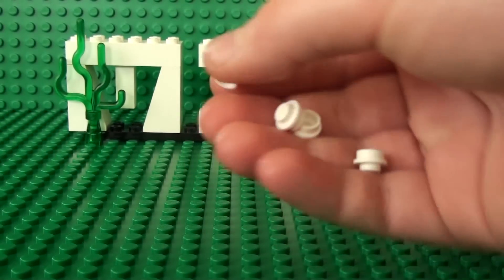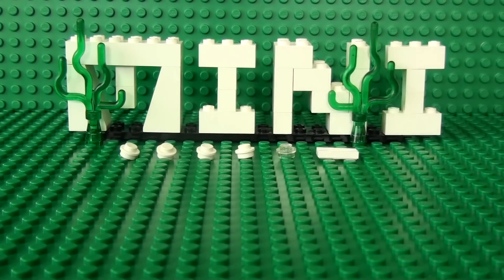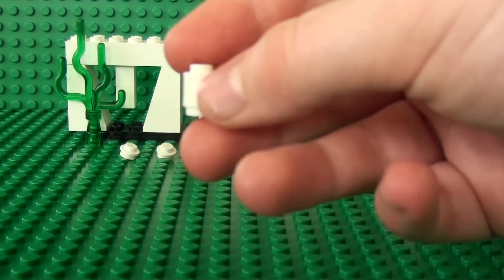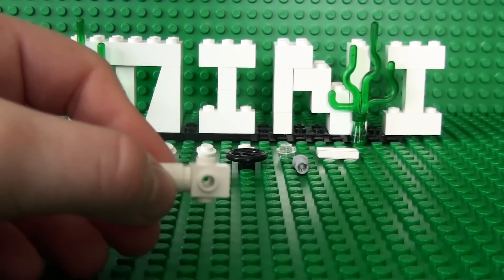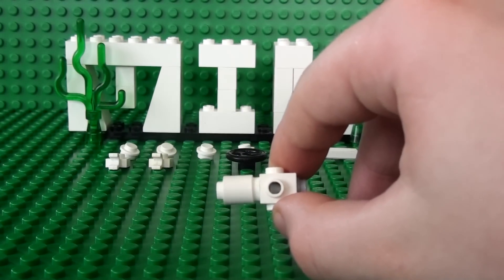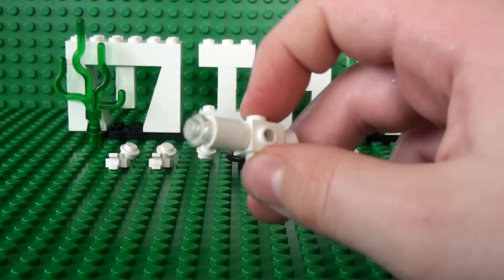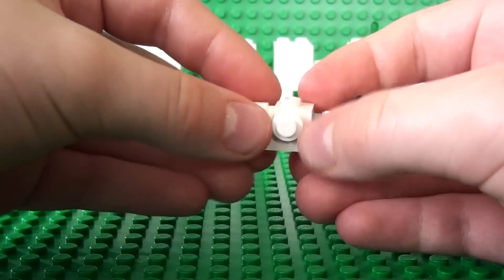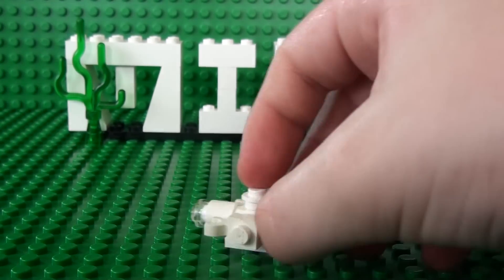Mini Series: How To Build A Mini Lego Submarine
The sixth model in my all new Mini Series! Learn how to build a mini Lego submarine!